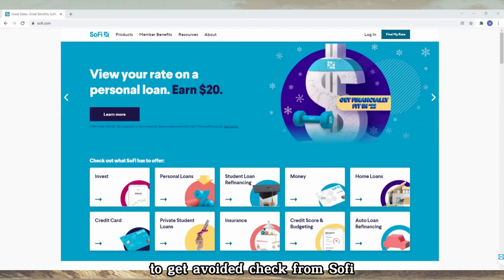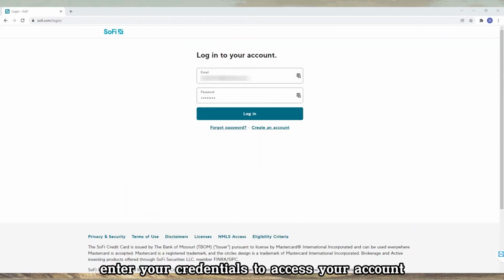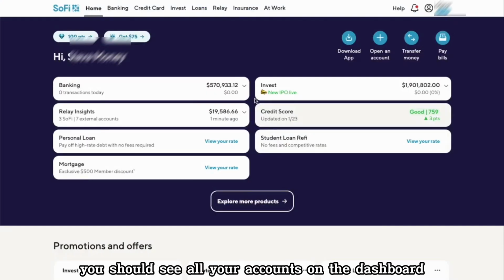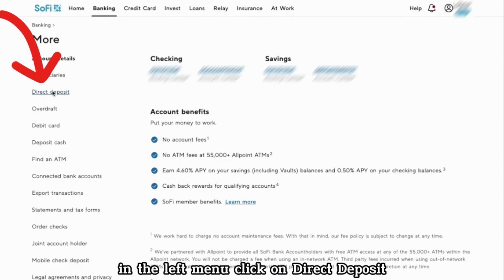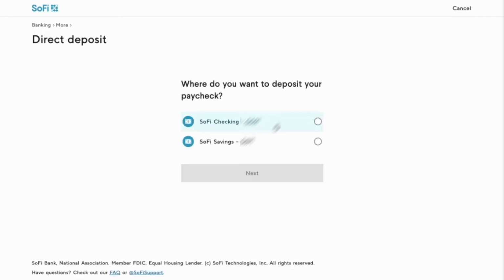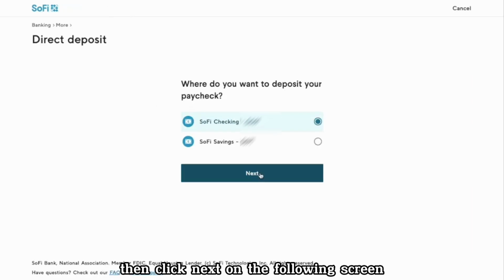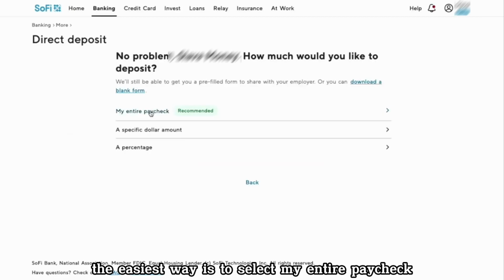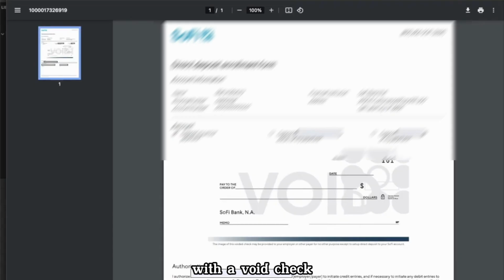How to get a voided check from Sofi I S M TECH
In this video, we will guide you through the process of getting a voided check from Sofi. Whether you're in the USA, UK, Canada, or Europe, this step-by-step tutorial will help you understand how to obtain a voided check for any payments, direct deposits, or other banking needs.

Steps to Get a Voided Check from Sofi:
1. Log in to Your Sofi Account
Open the Sofi app or visit the Sofi website.
Use your username and password to sign in to your Sofi account securely.
2. Navigate to Your Account Settings
Once logged in, go to your Banking or Account Settings section.
Select the Checking or Savings account for which you need the voided check.
3. Locate the Direct Deposit/Voided Check Option
In your account settings, look for an option labeled Direct Deposit or Account & Routing Numbers.
Sofi will provide you with your account number and routing number here, which you can use to set up direct deposits or make payments.
4. Get Your Voided Check
Sofi does not provide a physical voided check, but you can create one digitally.
Simply write "VOID" across the check image using a photo editor or by typing in the words directly over the image of your checking account details.
Save the image and use it wherever you need to submit a voided check, such as for payroll deposits, bill payments, or other transactions.
5. Use Sofi’s Direct Deposit Features (Optional)
If you need to set up a direct deposit or other payment method, Sofi also provides the direct deposit form with your account details for easy setup.
You can download or send the form directly from your Sofi account to your employer or financial institution.
Tips for Using Your Voided Check:
Double Check Details: Before submitting your voided check, ensure that you’ve accurately written “VOID” and that your routing and account numbers are correct.
Save the Image Securely: Keep a copy of the voided check image in a safe location for future reference.
Use Sofi’s Customer Support: If you're unsure or need help, Sofi’s customer service is available to assist you with obtaining the required documentation for your account.
Conclusion
Getting a voided check from Sofi is a simple and efficient process that can be done directly from your online banking dashboard. Whether you're setting up direct deposits or managing other financial transactions, Sofi makes it easy to access and use your account information.